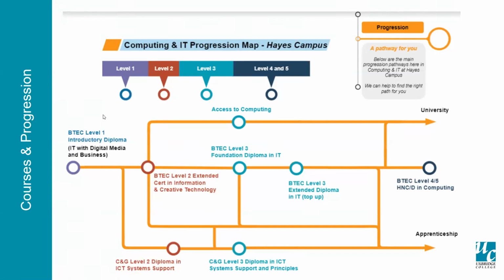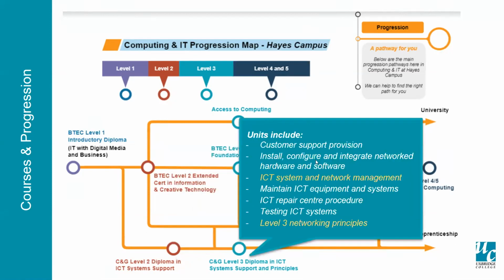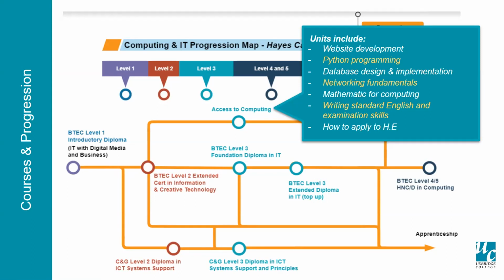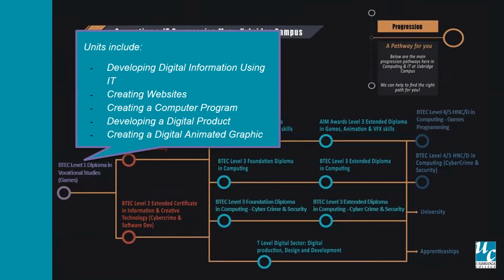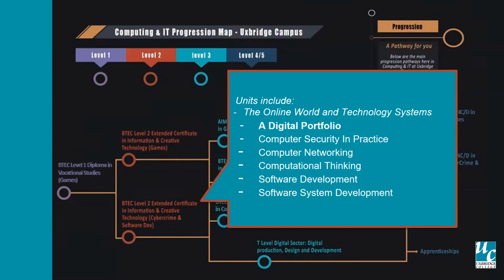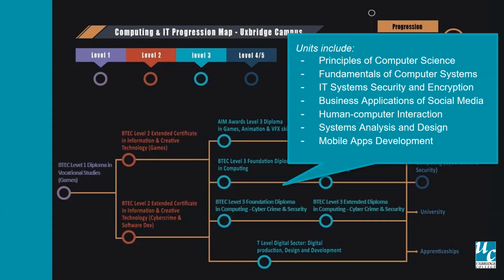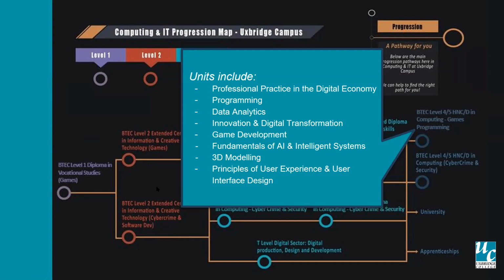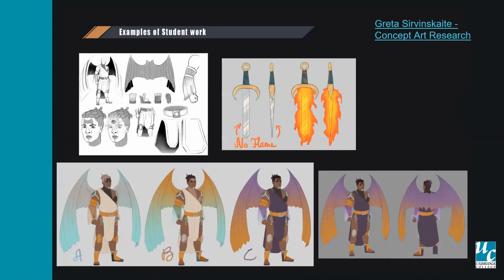Computing & Games Development Session at Uxbridge College - June 2021 Virtual Open Day.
Find out all about our Computing & IT and Games Development courses for September 2021.